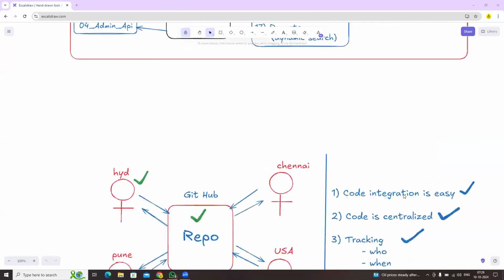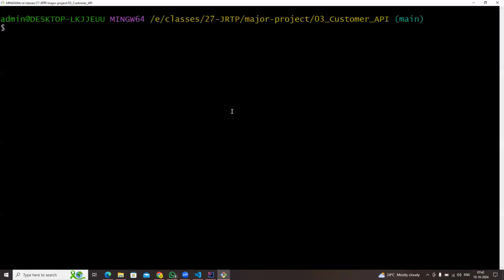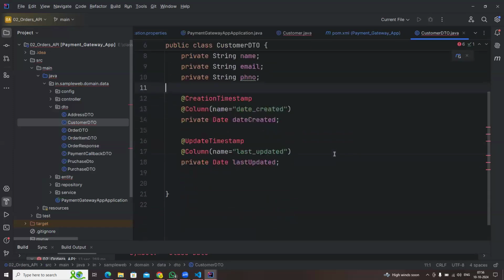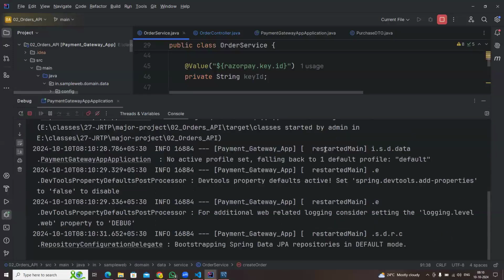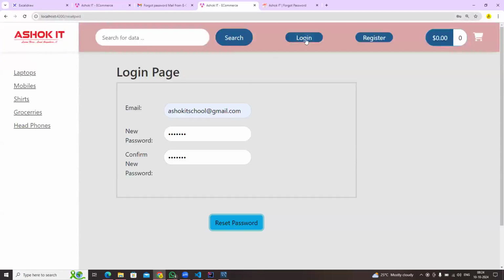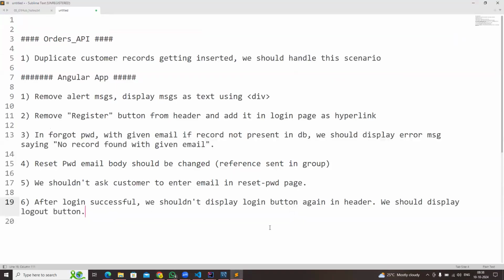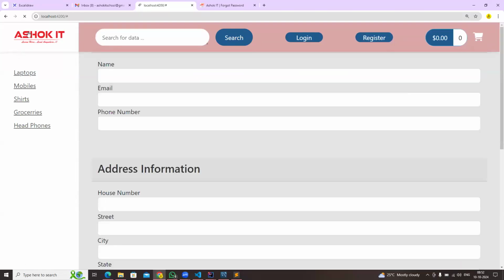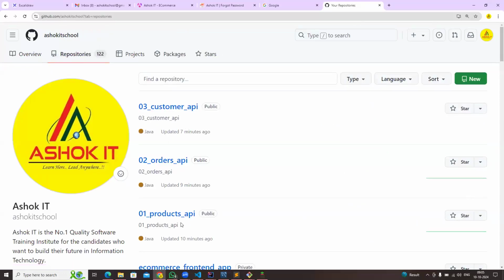Java Projects Session 80 Java Realtime Tools Session 49